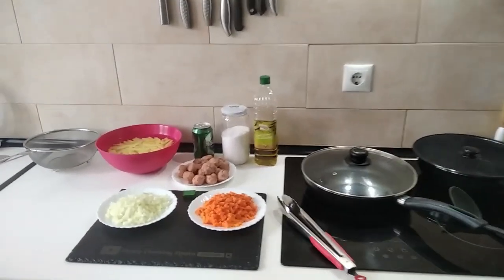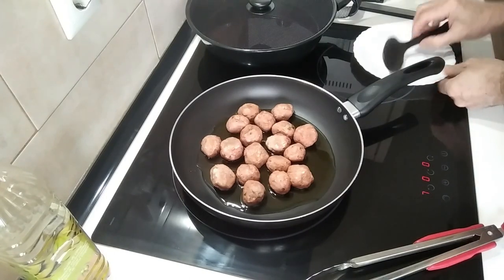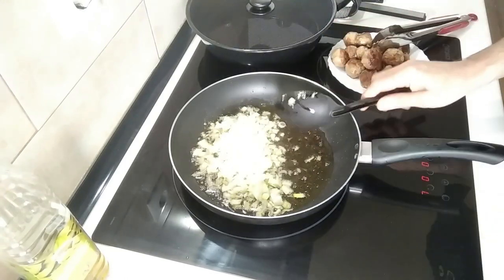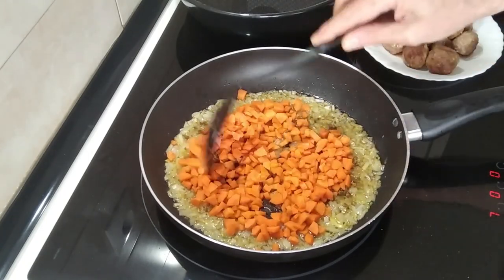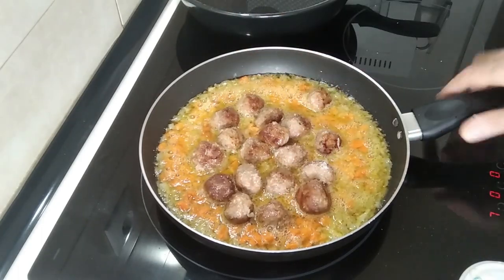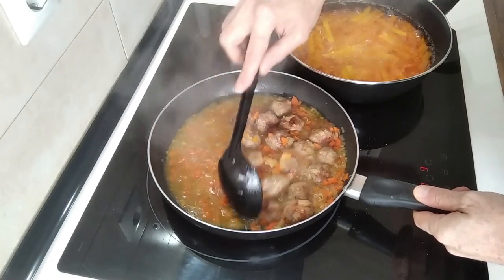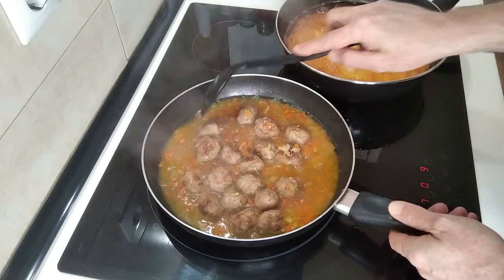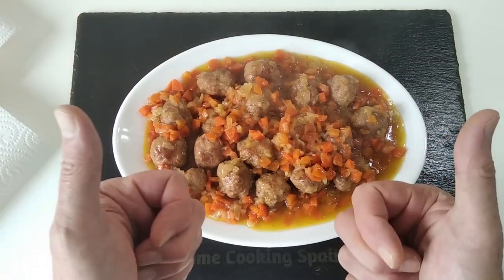Beer Lover’s Delight: Savoury Meatballs with a Twist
In today´s video I am making a delicious stew using homemade mini meatballs and carrots cooked in beer. Can be served with chips, boiled potatoes, rice or pasta; the choice is yours!
Meatballs with Beer Recipe
🧾Ingredients for 2 People :
400g Meatballs
33cl Beer
1 Stock Cube
Carrots
Onion
Salt